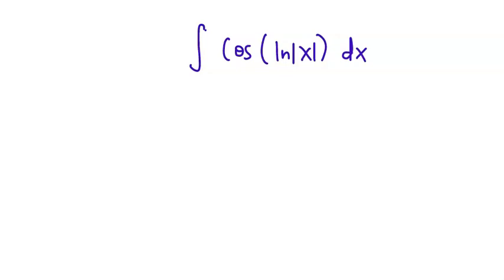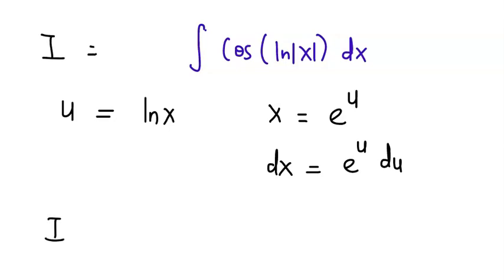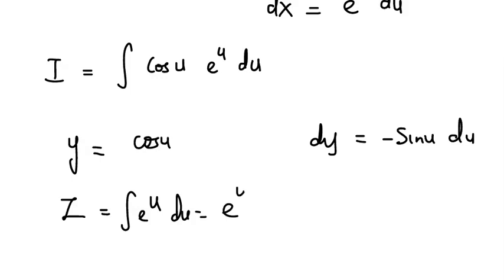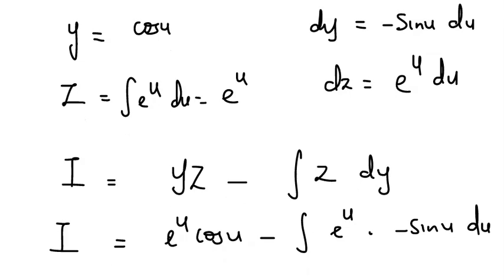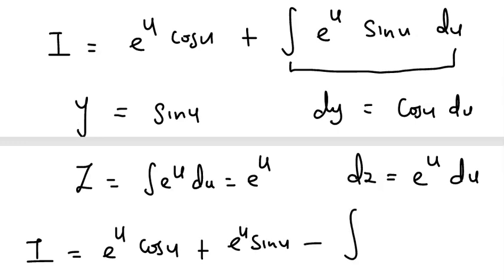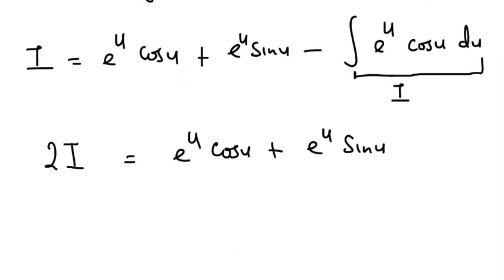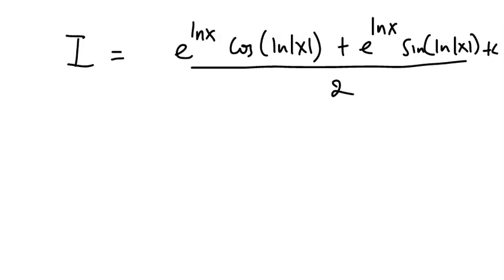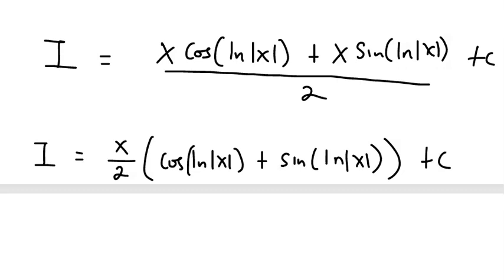Calculus : Indefinite Integral | Interesting trigonometric integral